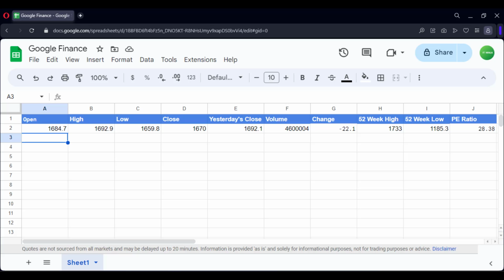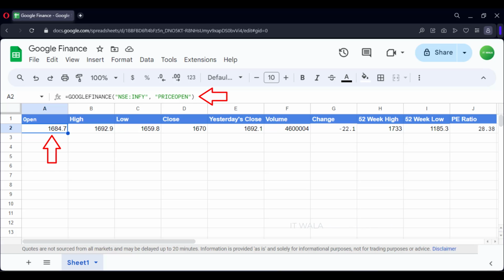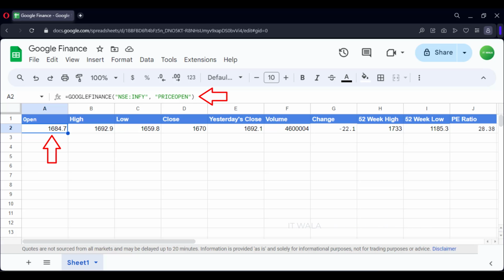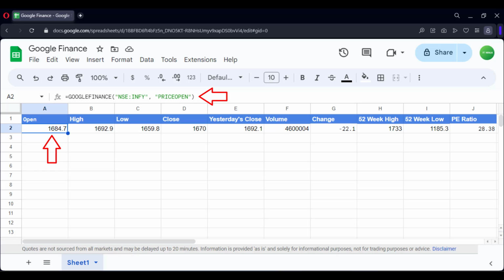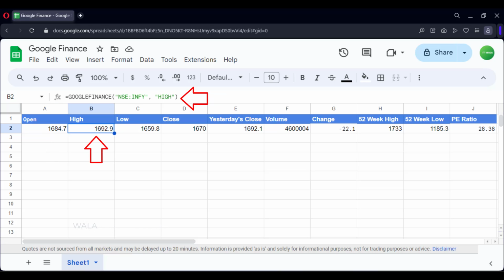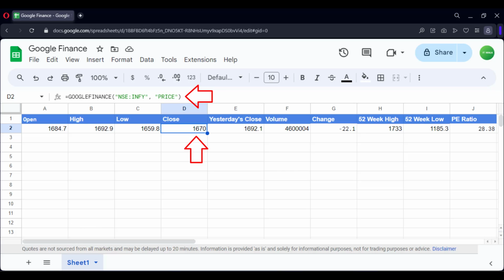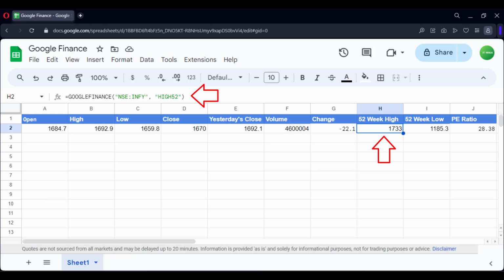🎁 "How to Get Stock Data in Excel Using Google Finance | Easy Tutorial"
In this tutorial, you'll learn how to effortlessly fetch stock data directly into an Excel spreadsheet using Google Finance. Whether you're a finance enthusiast, a data analyst, or a beginner in the world of stock market analysis, this step-by-step guide will help you streamline your data collection process.

We'll walk you through the simple steps to access real-time stock information right within Excel, empowering you to make informed decisions and conduct thorough analyses with ease. No need for complicated formulas or third-party plugins – Google Finance offers a convenient solution that's accessible to everyone.

Discover how to set up your Excel sheet to automatically retrieve data such as stock prices, volume, market cap, and more, all in real-time. With this invaluable tool at your fingertips, you can stay updated on market trends, monitor your investments, and enhance your financial planning strategies.

Whether you're tracking individual stocks, building a diversified portfolio, or conducting market research, mastering this technique will save you time and effort while maximizing your data-driven insights. Watch now and unlock the power of Google Finance to elevate your Excel skills and take control of your financial analysis journey.